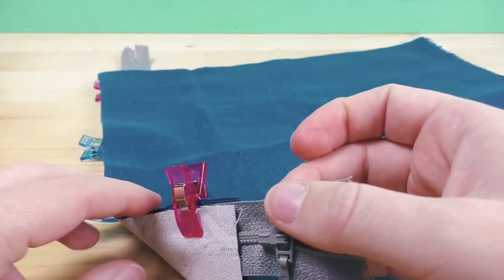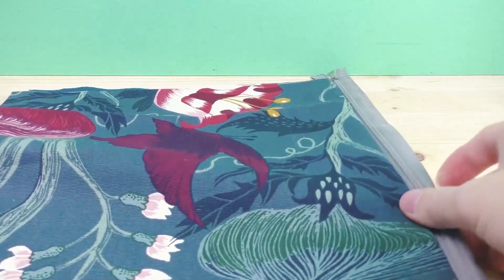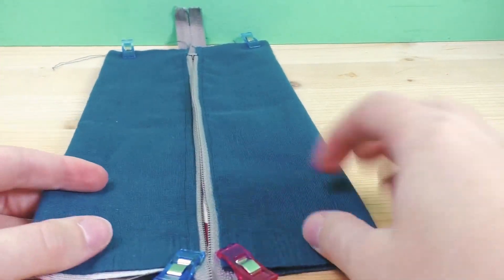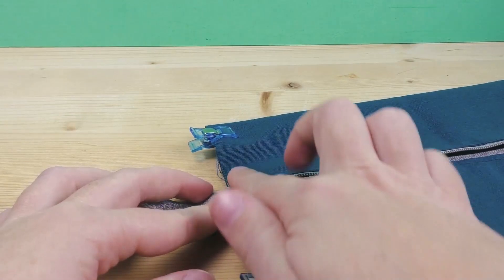Pencil Case No Pattern | Gift Ideas | Baggie | Sewing for Beginners